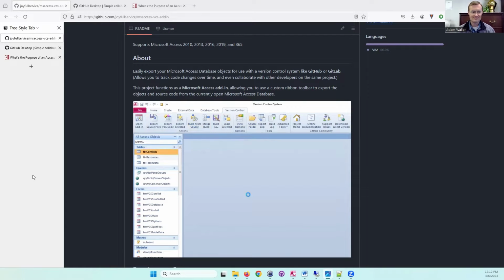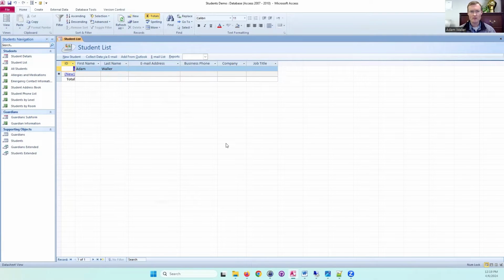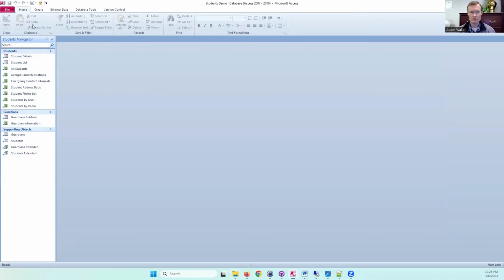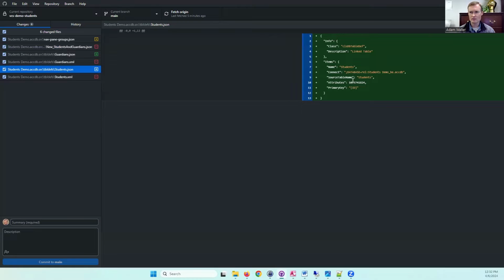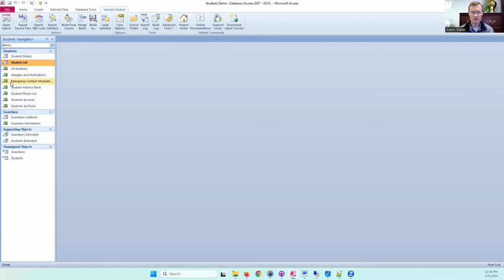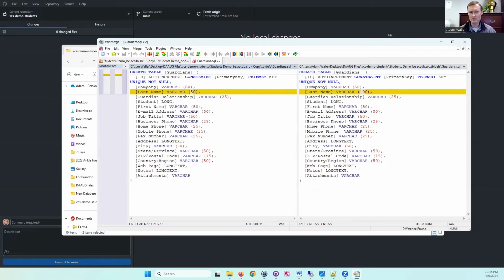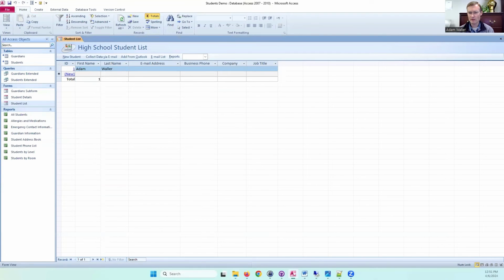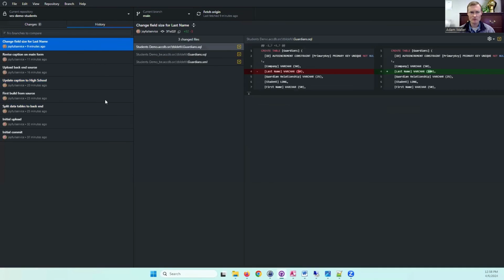Access Version Control: the msaccess-vcs-addin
Presenter: Adam Waller

Adam Waller demonstrates his free Access Source Control add-in, which allows you to store all of your Access application in version control, where you can save your code in a central repository, track changes to your application, including VBA, compare specific changes to your application, roll back previous changes, and much more!

Whether you’ve never used source control before, or you’ve used it in other programming languages, and wish that you could do so in Access, this is the presentation for you.

Adam Waller is an Access developer with vast experience in transactional Access applications.  He developed his add-in to ramp up the security, control, and multi-developer support in his job.